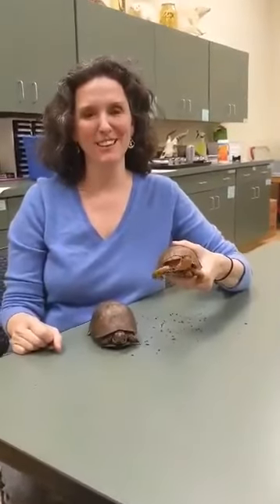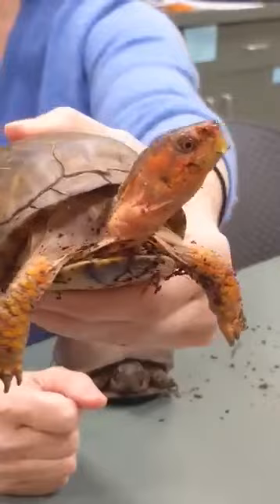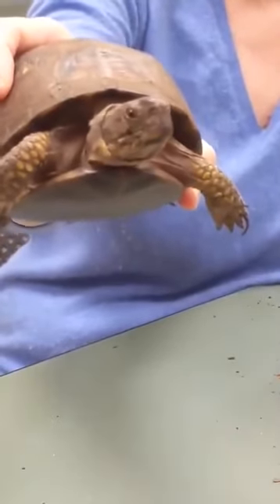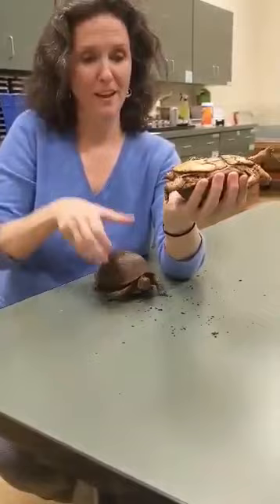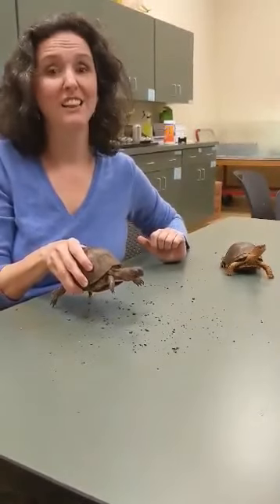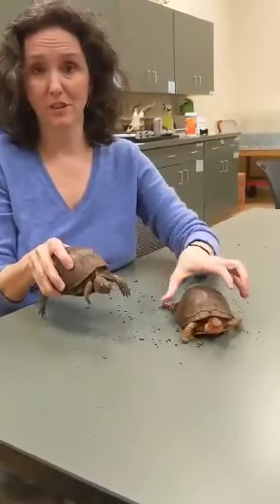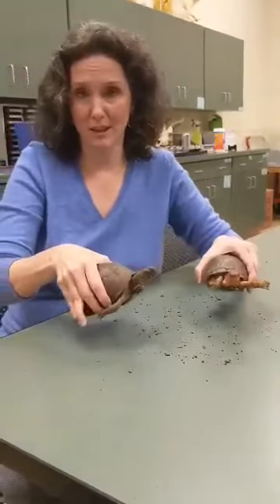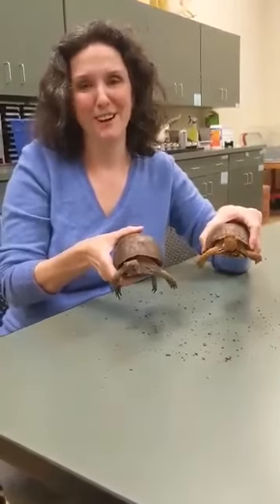Be a Turtle Hero with Jake Elvis and Lily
Learn how to be a turtle hero with Nicole and our 2 Eastern Box Turtles - Jake Elvis and Lily